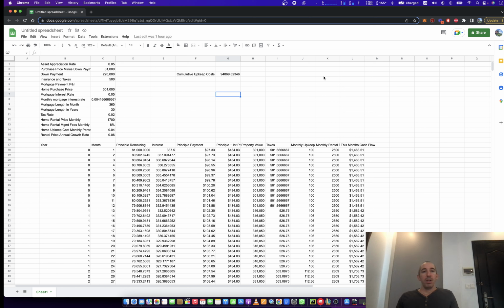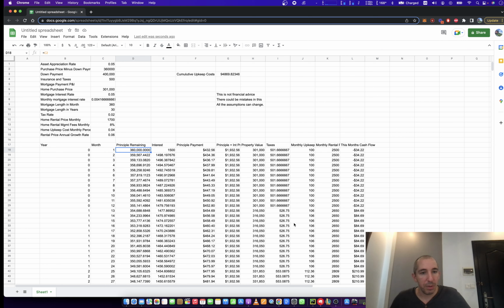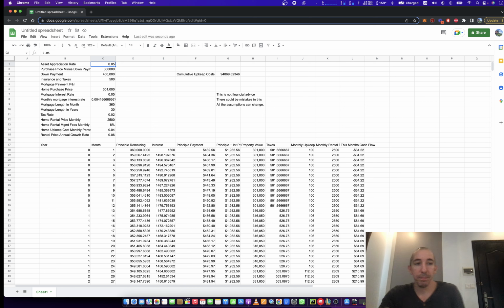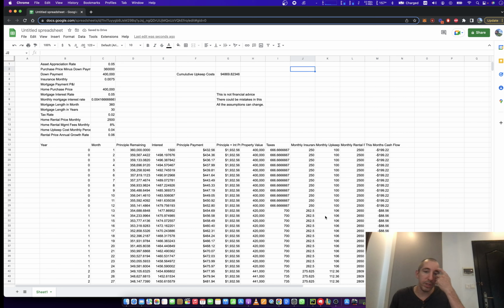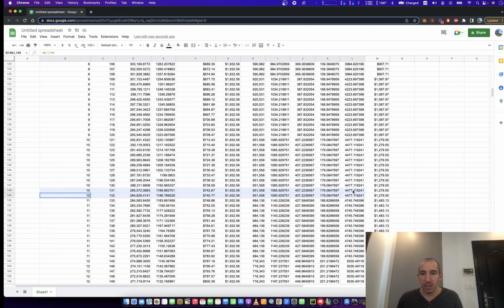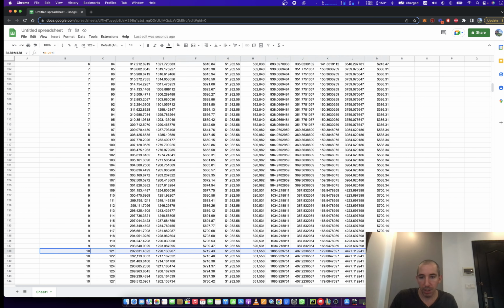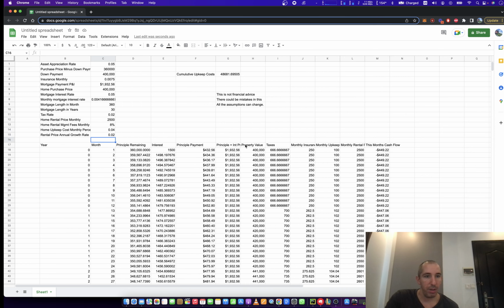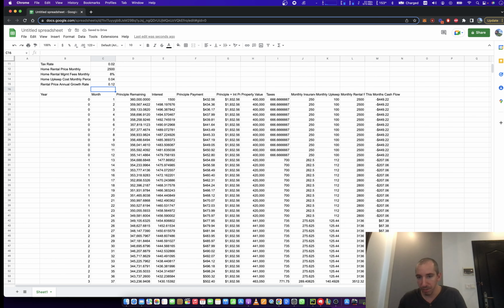Rental Property Spreadsheet Analysis - Purchase price, cash flow, interest rates, etc